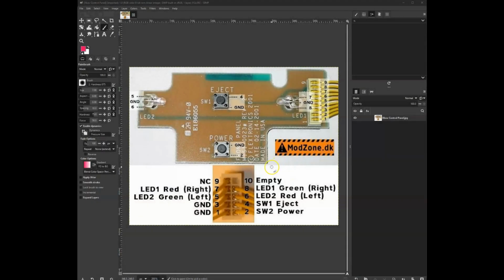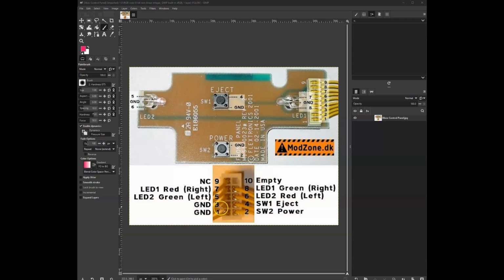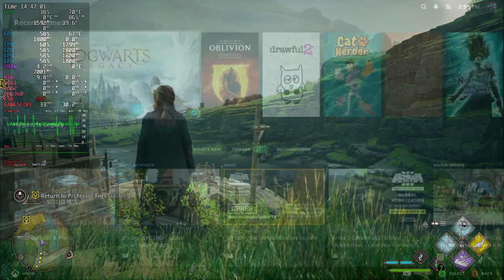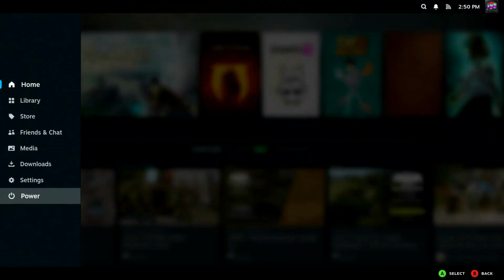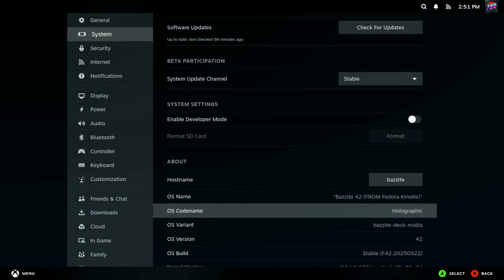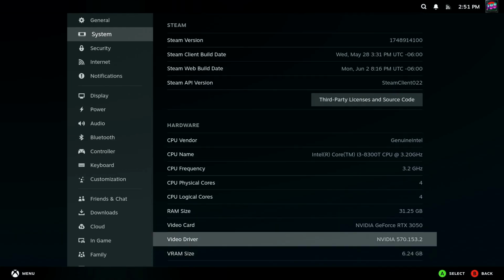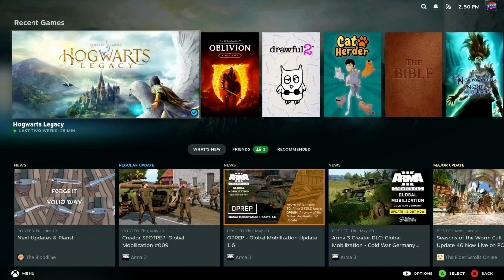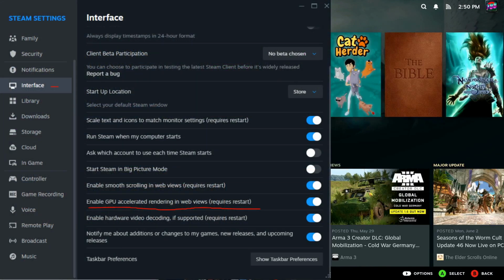Retro Meets Modern: Steam Machine Built Inside an OG Xbox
"Be Positive, Be Creative"!

0:07 | Intro and Reasons behind building this project
5:40 | How I mounted the Motherboard and Power Supply
12:02 | Summary on Wiring organization, GPU setup, and cooling
12:32 | Installing M.2 cover
14:34 | GPU modification
15:52 | Summary of full enclosed setup and organization
19:28 | Opening the case
20:48 | Pulling the top case off, the fan, and the internal setup
21:44 | Xbox Power control board and LEDs
23:48 | USB 3.0 and USB 2.0
24:02 | GPU Setup and clearance
25:12 | Motherboard leaving the clearance for ventilation
25:51 | Talking about the Metal housing
26:20 | Talking about the Motherboard mounting
26:36 | Xbox Control power board and LED pin out
29:53 | Oblivion Remaster Ingame recording & performance
31:52 | Hogwarts Legacy Ingame recording & performance
33:30 | Bazzite OS version, PC Specs, and Nvidia driver
33:57 | Steam Settings use GPU-accelerated rendering in web views
34:45 | Outro

PC Specs:
CPU: Intel i3-8300T 3.20GHz
GPU: Yeston RTX 3050 (I highly recommend getting an AMD instead, better driver support)
Motherboard: ROG STRIX H370-I
RAM: 32 GB
Power supply: FSP Group Mini ITX Solution/Flex ATX 80 Plus Gold 400W
Storage: 1 TB TeamGroup m.2
OS: Bazzite 42 Nvidia Beta

**For the best gaming experience, be sure to optimize the graphics settings in-game and in the Steam options for the best gameplay experience. I have optimized Oblivion Remaster and Hogwarts Legacy locked at 30 FPS.**

Xbox Power Control board:
To utilize the Power button, use ground 1 and power 2.
To utilize the Eject button, use ground 3 and power 4.
If you are going to use the Xbox LED's wires 5 and 8 together and use them on the power LED. (I didn't, as I stated in the video)

If you're having issues getting into gaming mode, ensure that GPU-accelerated rendering is enabled in web views. If it is already enabled, disable, re-enable, and then restart, and you should get back into gaming mode just fine.

Music Composed by Jeremy Soule, Skyrim Atmospheres

$788garagestudio
If you enjoy free game demos, content, and updates, be sure to sign up on my website.